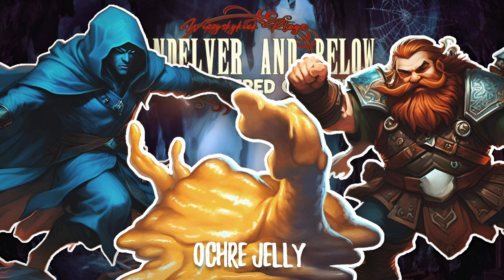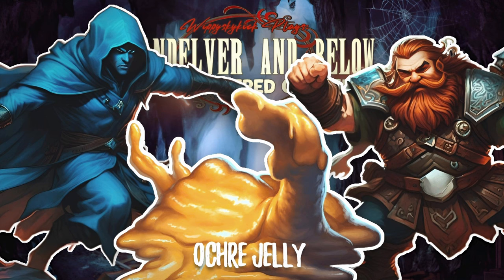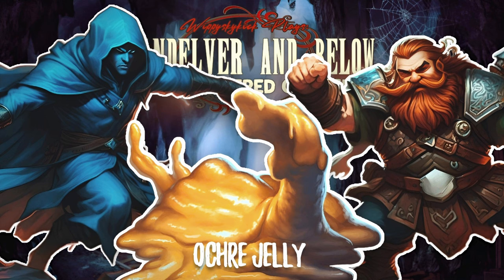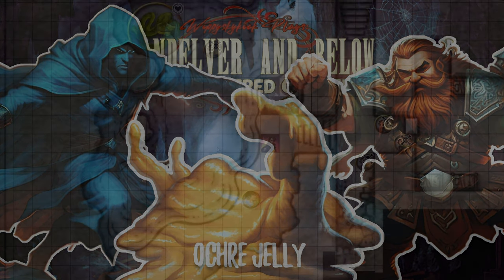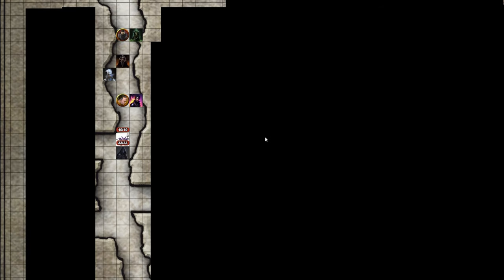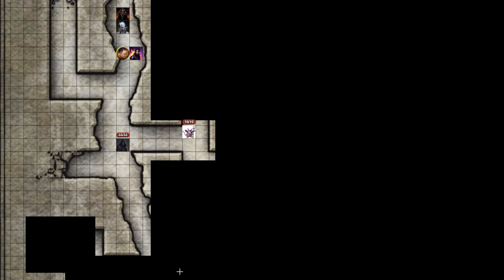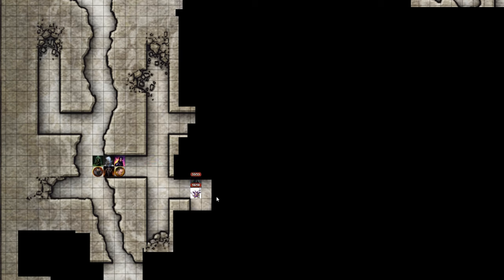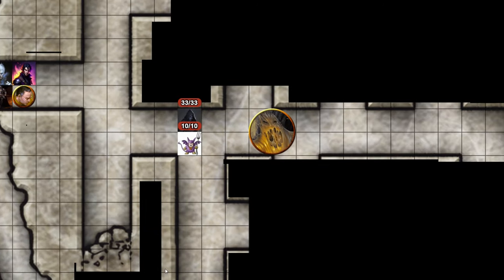D&D 5e - Phandelver and Below: The Last Great Ochre Jelly - Ep. 44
And as Always if You Liked the Video, Like the Video, Keep on Geek'n On, Have Fun and Donstickindabunglow!

About Wippyskykick:
This channel was created in 2009 so two friends (William and Dylan) could upload the highest quality stop motion Lego videos you have ever seen. After the overwhelming outpour of support from fans all over the world, they went dormant for a few years.
At some point in 2012 another cheeky lad named Andrew helped revive the channel when he made HD Minecraft videos (don’t investigate, trust me bro) and changed the way the platform recorded gaming content forever.
Since then, the four-person tandem of Dylan (Wippy), Andrew (Bulldog/Brickcheeks), William (Firerider/Captain Van-Dammn) and Nick (Magnus_Trent) have been on a quest to perfect making content from the soul, for the soul. Join them on this odyssey and perhaps you too can learn how to play video games poorly or not understand the D&D rules.